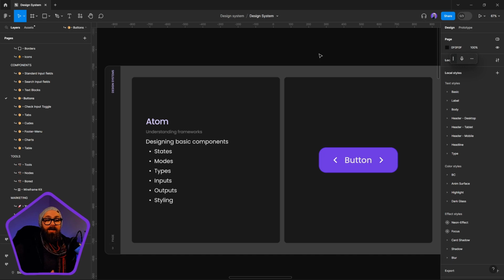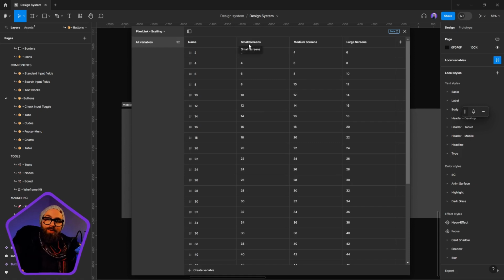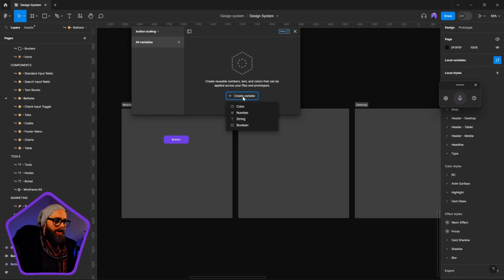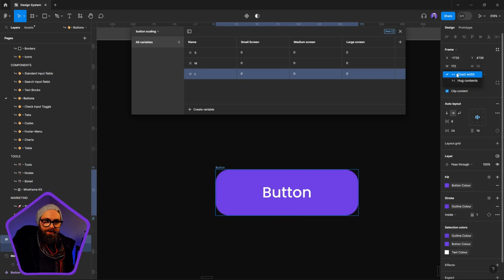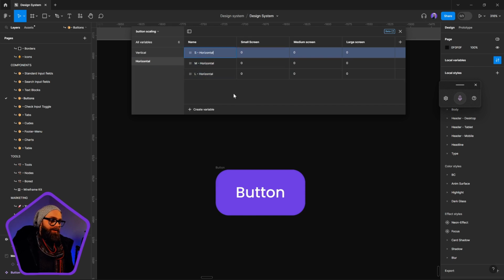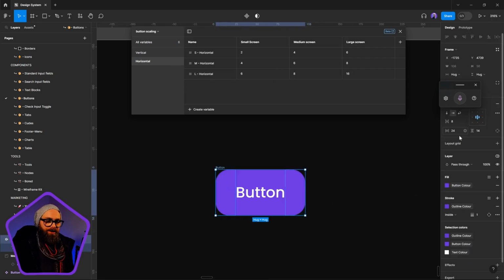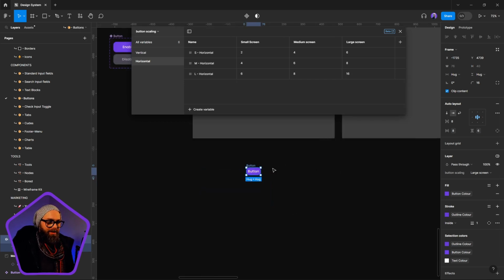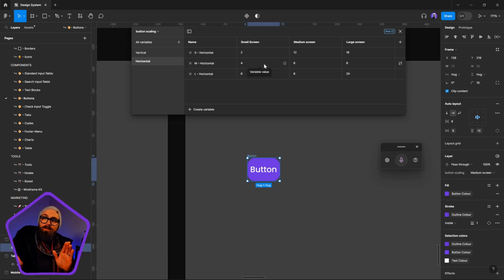Figma Variables, Dynamic spacing tokens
In this video, I'm Matthew Sear, and I'll be showcasing the exciting new features in Figma, specifically focusing on variables. I'll guide you through the process of creating dynamic spacing in your designs using the new variable system.

In this video, you'll learn:
1️⃣ Understanding the concept of spacing tokens and their importance in design scalability.
2️⃣ Exploring Figma's variable collections and how to set up scaling points for different screen sizes.
3️⃣ Step-by-step walkthrough of creating a scalable button using spacing variables.
4️⃣ Applying spacing tokens to adapt and resize designs seamlessly.
5️⃣ Pro tips and best practices for using spacing tokens effectively in your design workflow.